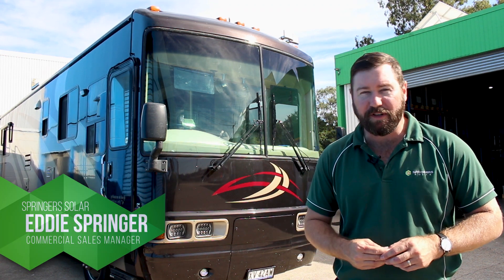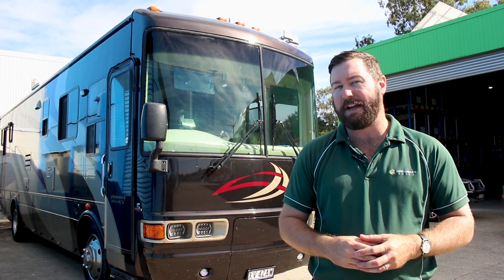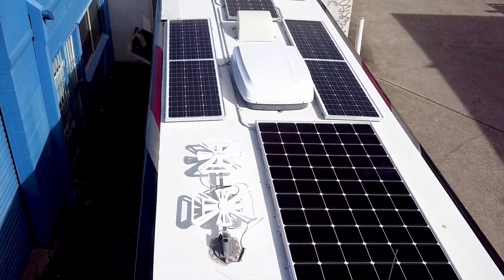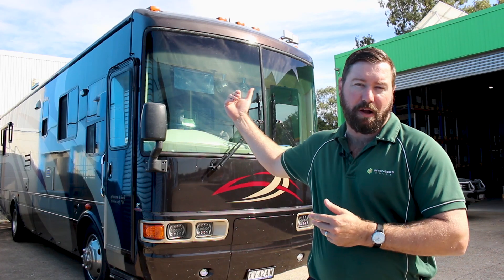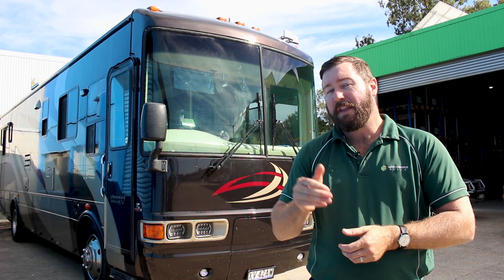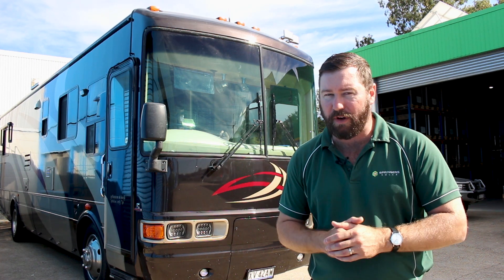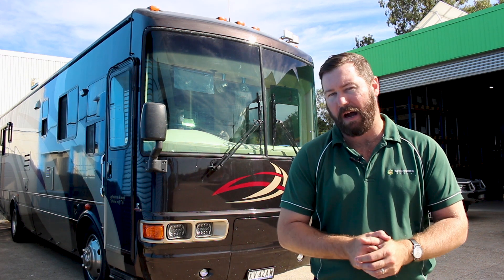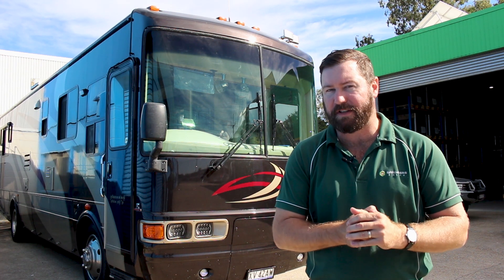Solar Powered Motorhomes Australia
Explore the complexities and functionality of this converted American motorhome with Springers Solar Commercial Sales Manager Eddie Springer.

Here are the major components used in this off-grid conversion:
[BMS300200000] BATTERY MANAGEMENT SYSTEM V.E.BUS BMS
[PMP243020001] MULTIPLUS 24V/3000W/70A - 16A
[BPP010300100R] VICTRON COLOR CONTROL GX
[BAM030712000R] BATTERY MONITOR BMV-712 SMART RETAIL
[LG400] LG 400W MONO SOLAR PANEL
[SGM-100W-1200] ALVOLTA 12V 100W MONO SOLAR PANEL
[SC12160W] ALVOLTA 12V 160W MONO SILVER SOLAR PANEL
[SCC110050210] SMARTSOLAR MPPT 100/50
[ORI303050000] VICTRON 50A BUCK BOOST
[BPR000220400] VICTRON ENERGY BATTERY PROTECT 12/24V-220A
[BAT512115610] LIFEPO4 BATTERY 12.8V/150AH SMART
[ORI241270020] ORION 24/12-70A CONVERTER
[BPC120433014R] BLUE SMART IP65 CHARGER 12/4(1) 230V
[DMC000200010R] DIGITAL MULTI CONTROL 200/200A GX

Our highly knowledgeable staff are ready to help you with almost any power problem, whether it be for your Home, Business, Mobile Home, Caravan, Boat or 4WD.

Our stores at Lawnton and Capalaba stock a great selection of Batteries, Chargers, Inverters, Lights, Appliances, Communications Systems, Fuses, Switches, Sockets, Cables and Connectors plus much more and our qualified Electricians and Auto Electricians can fit or install them for you.

Whether you are wanting to save money on your electricity bill, secure your power future, get off the grid, or off the beaten track with power on hand, we can help.

Springers Solar are Members of the Clean Energy Council of Australia and signatories to the CEC Code of Conduct. Our staff are managed by CEC accredited designers, supervisors and installers, and we are members of Master Electricians Australia.

What this means is: our company is all about professionalism, quality and safety as well as good old fashion customer service and value for money.